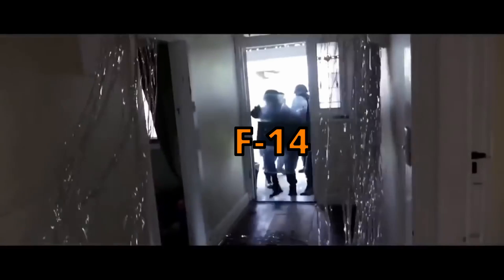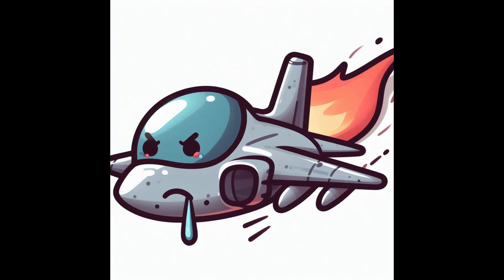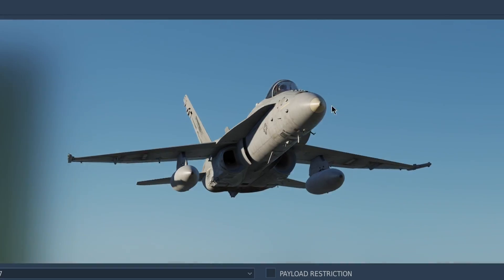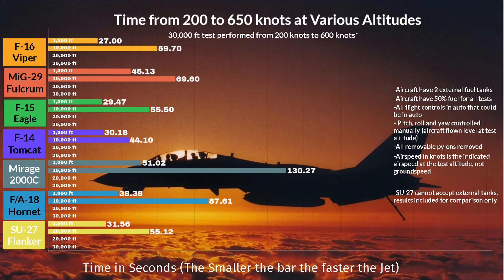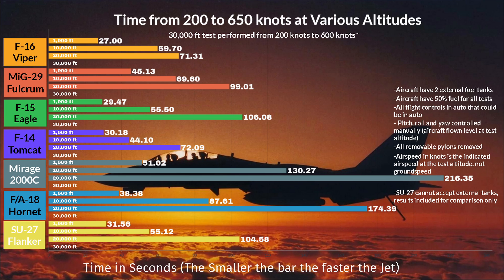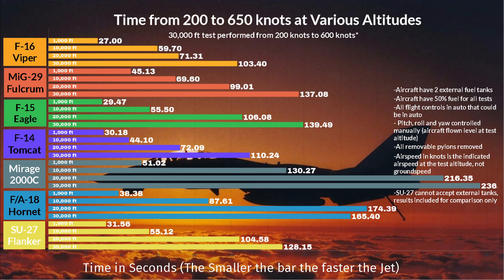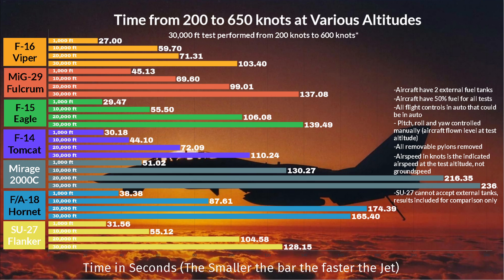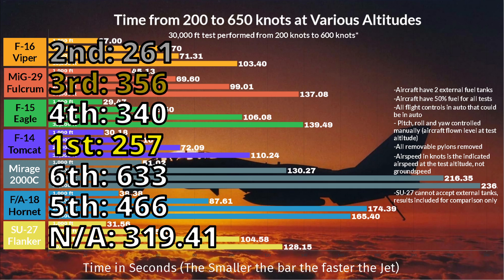F-16 DETHRONED! Fastest Fighter Jet in DCS Test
In this acceleration test in DCS (Digital Combat Simulator) I test the F-15C Eagle, F-14B Tomcat, F-16C Viper, F/A-18 Hornet, Mirage 2000C and MiG-29S with external tanks for a realistic test at 4 different altitudes. I compare results to my last 2 tests with nothing bolted onto the outside of any of the Jets.

The data genuinely surprised me at almost every altitude,

Here are the test conditions, All tests are from 200 knots to 650 knots. all flight controls are in auto, and i am doing my best to manually keep each aircraft flat and level at the specified test altitude, I will fly the aircraft as slow as i possibly can, down to about 180 knots, then go into max afterburner in order for the engine to produce as close to full thrust as possible at 200 knots which is when the timer starts. Aircraft will all have 50% fuel, will fly the same bearing and have the same flight conditions, all pylons are removed, except for the ones with tanks on them (obviously) and the measured airspeed is indicated airspeed not ground speed.

Timestamps
0:00 - Introduction
0:32 - Testing Conditions
1:03 - Test results and test parameters